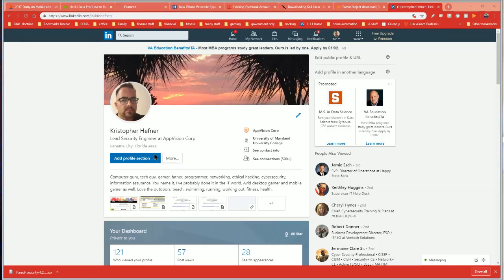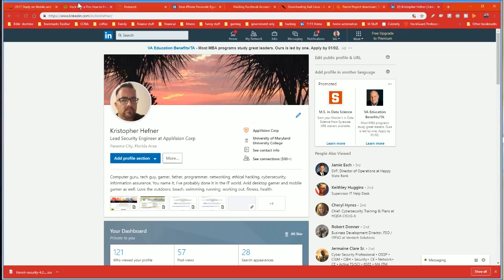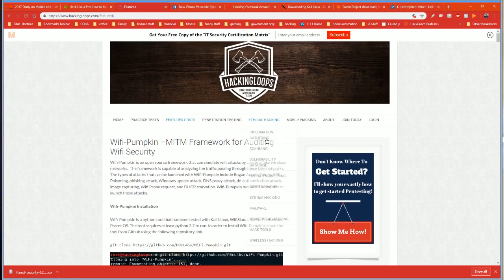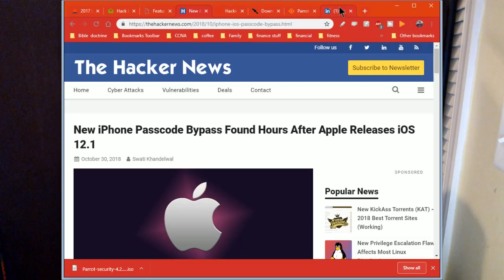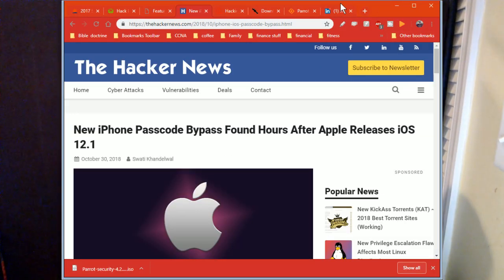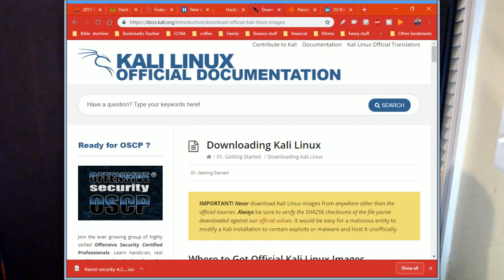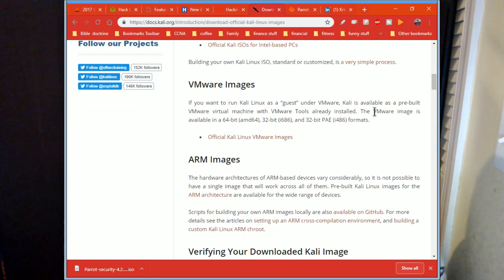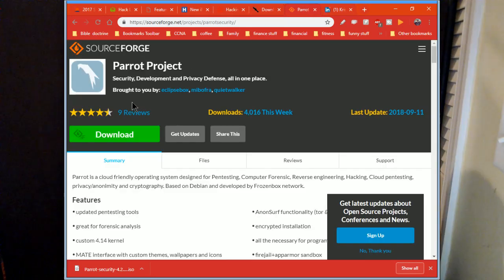Hefner Kris Mobile Security Talk (short)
Short talk on Mobile Device Security Course I'm working on-- more to follow.

Topics to be covered, Android, IOS, Mobile Apps, MDM, EMM, malware.

Thanks so much for stopping by! This is my tech/gaming channel, my home away from home. I play more or less anything PC, XBOX, PS4, PS3, PS Vita, Android Games, Facebook Games, etc.

Current interests: Smartphones, gaming, ethical hacking, Linux, Cybsecurity, Kali Linux, Game development, game reviews, tech news, hacker conferences, Internet of Things (IoT) devices, veteran causes, small businesses

My current desktop PC specs:
Video Card: NVIDIA GeForce GTX 970
Case: NZXT Guardian 921 RB ATX Mid Tower Case
Power Supply: Corsair Builder 500W 80+ Bronze Certified ATX Power Supply
Operating System: Microsoft Windows 10.1

Laptop: Alienware M15 R3:

 CPU: 2.8GHz Intel Core i7-7700HQ (quad-core, 6MB Cache, up to 3.8GHz)
Graphics: Nvidia GeForce GTX 1070 (8GB GDDR5); Intel Graphics 630
RAM: 16GB DDR4 (2,400MHz, 32GB max)
Screen: 15.6-inch Full HD (1,920 x 1,080) IPS, 120Hz, Anti-Glare, G-SYNC enabled
Storage: 512GB M.2 SATA III SSD, 1TB HDD (7,200 RPM)
Ports: 2 x USB 3.0 ports, 1 x USB-C port, 1 x USB-C Thunderbolt 3 port, HDMI 2.0, Mini-DisplayPort, Ethernet, Graphics Amplifier port, headphone jack, microphone jack
Connectivity: Killer Wireless-AC1435 IEEE 802.11ac 2x2 Wi-Fi, Gigabit Ethernet, Bluetooth 4.1
Camera: Front-facing 1,280 x 720 webcam with Windows Hello
Weight: 7.69 pounds (3.49kg)
Size: 1 x 15.3 x 12 inches (25.4 x 389 x 305 mm; H x W x D)

CPU: Qualcomm Snapdragon 845
Memory: 6/8GB
Storage: 128/512GB
MicroSD storage: Up to 512GB
Screen size: 6.4 inches
Resolution: 2960 x 1440
Connectivity: Bluetooth 5, NFC
Battery: 4,000mAh
Size: 161.9 x 76.4 x 8.8 mm
Weight: 201 g (7.09 oz)
Operating system: Android 9.0 Pie

Weight: 59g
Dimensions: 49 x 46 x 12.9 mm
OS: Tizen
Storage: 4GB
Screen size: 1.3-inch
Resolution: 360 x 360
Screen type: Super AMOLED
Battery: 380mAh
Processor: Exynos 7270
RAM: 768MB
IP rating: IP68